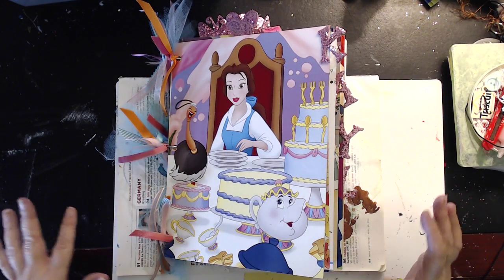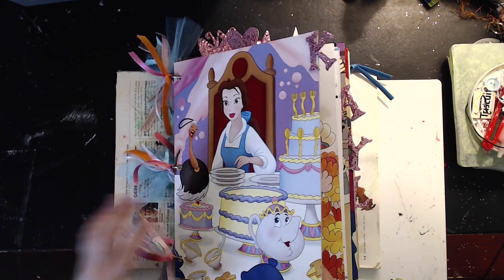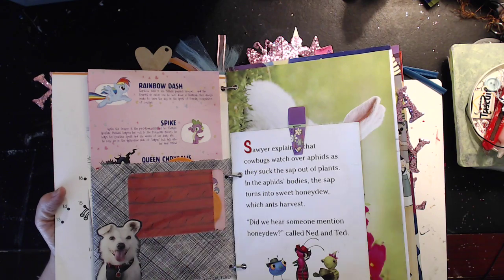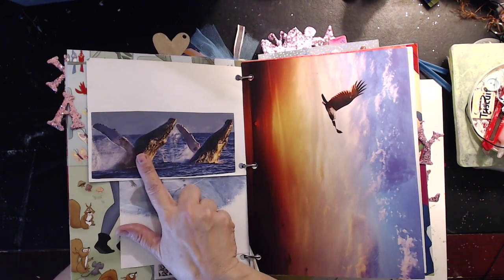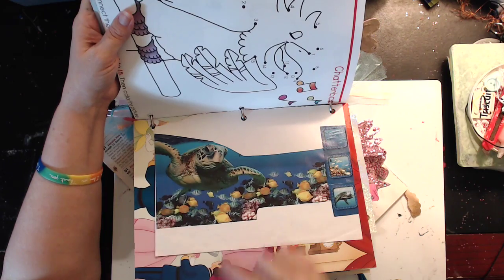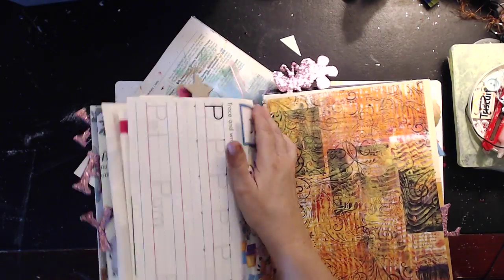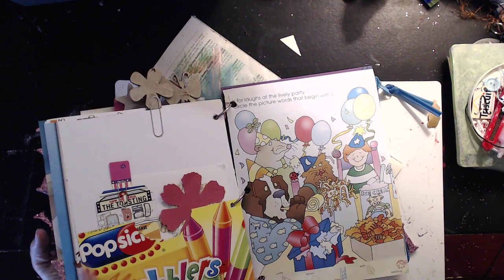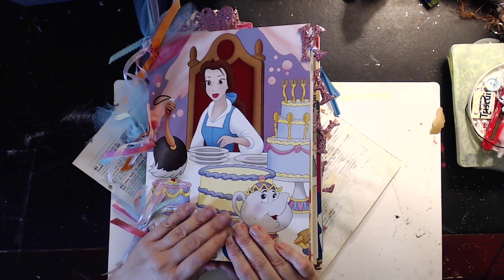Children's Book Trashy Junk Journal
I made this fun chunky junk journal with my 10yr old. She picked the contents for a 6yr old girl. We had so much fun making this together. Mostly made from old book pages, cereal boxes, magazine images and a children's board book. Accented with scrapbook paper, a little bling and ribbon. Fun and a great gift for that little crafter in your life!